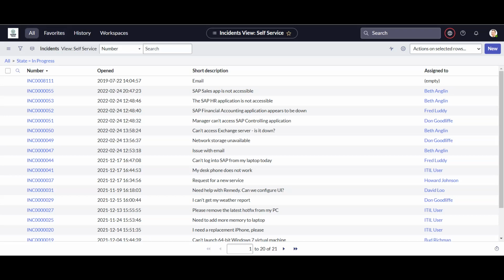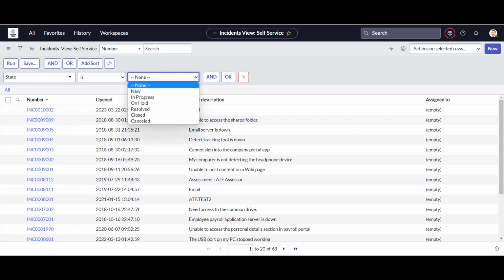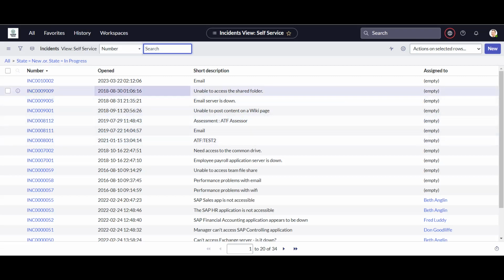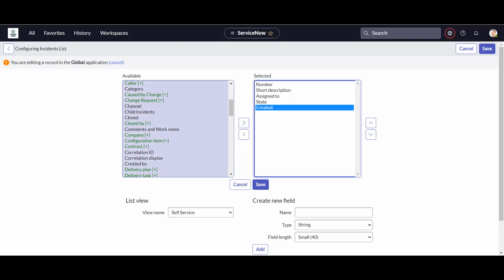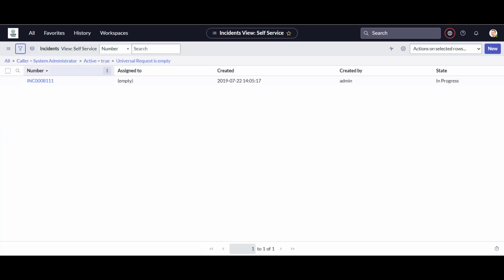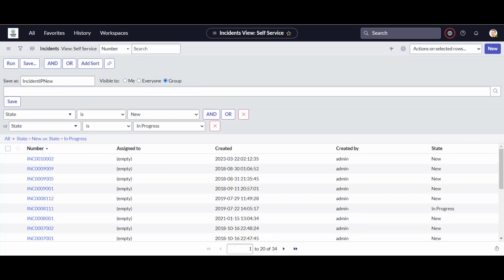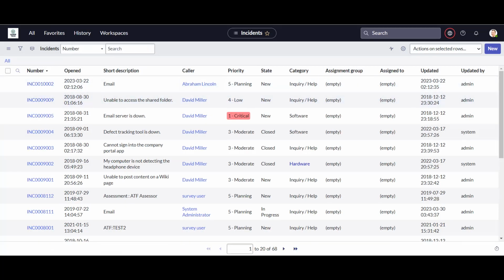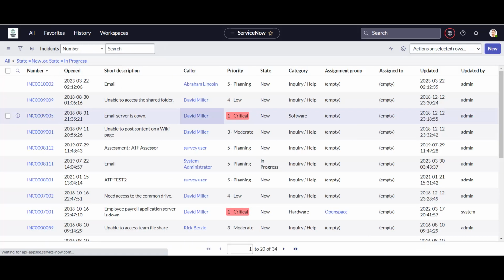Filters | List | Service Now Training | Uses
In this Video we will see how we will see following :

1.Filters
2. List

Good luck!